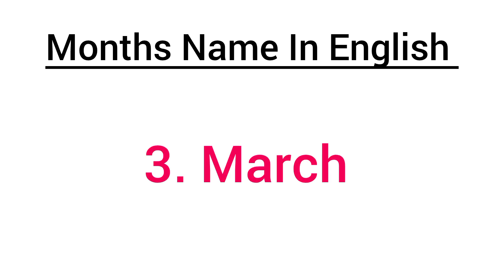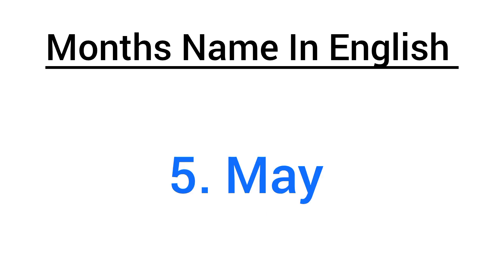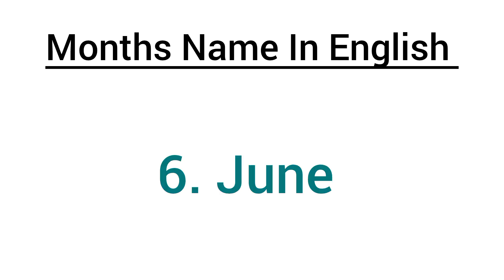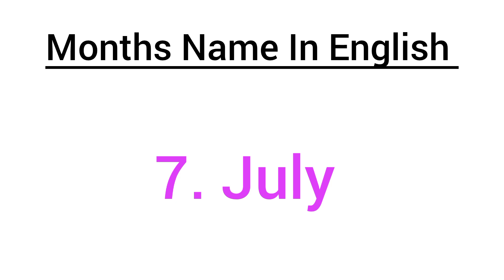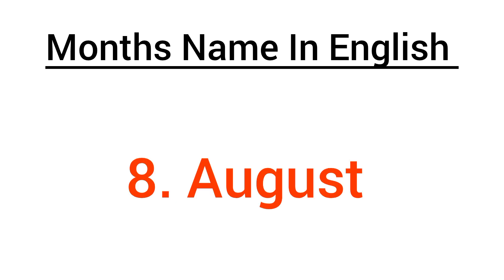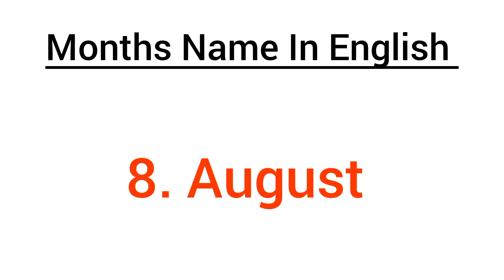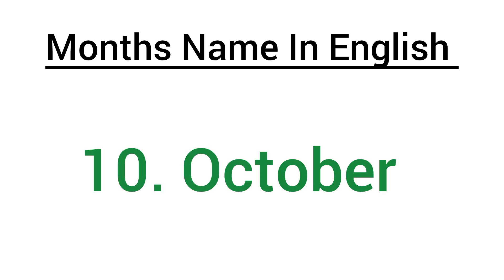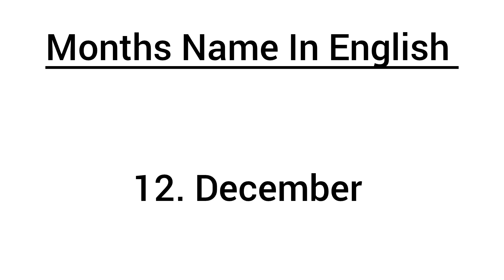months name in english। months name for kids। months name January February March।।।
Months Name In English। Months Name with spelling। January February March ki spelling।

month name english mein bhi aur hindi mein bhi
months name in british english
month name in english cursive writing
month name in english cartoon
month name dikhaiye english mein
days and months name in english
days and months name in hindi and english
english month name in english
english 12 months name
english month of year
english weeks and months
english month names
january february months name in english
12 months name in english(january february)
12 months name in english pronunciation
Months Name In English।months name In English। Months Name। months

Months name। mahino ke naam। January February March spelling। Months name for kids।

January February -months name। January February ki spelling। mahino ke naam। Months Name।

Months name। January February March April..। Months spelling for kids। months name। months spelling।